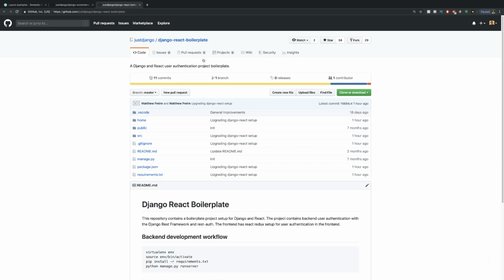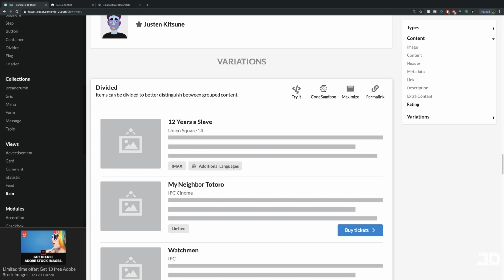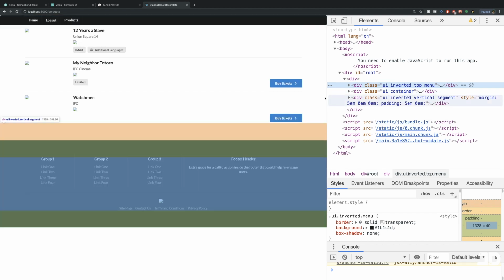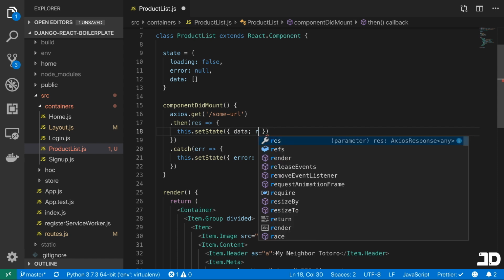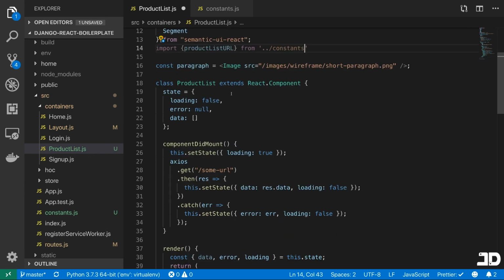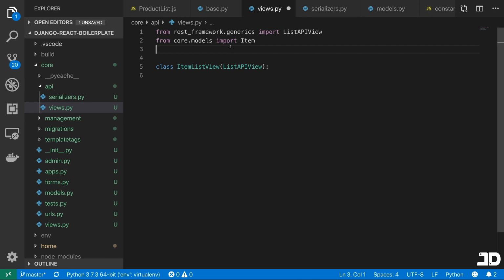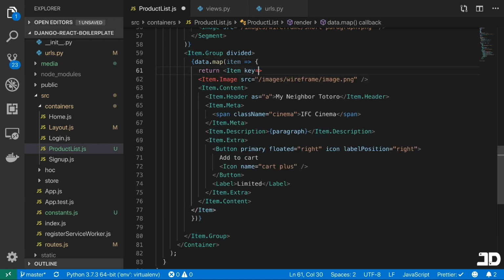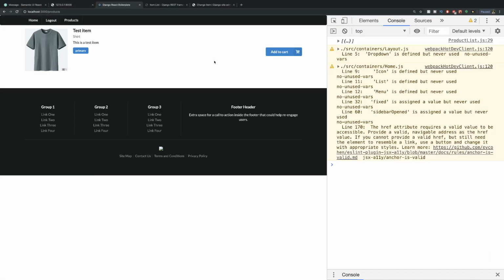Build an ecommerce website with Django and React // Part 1 - Moving to React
In this series we're building an ecommerce website with Django and React. This follows from our previous series of building an ecommerce website with Django and a simple Bootstrap frontend. In this video we're moving onto a React frontend and working on our first view - the product list.